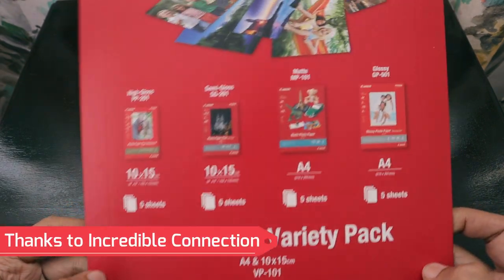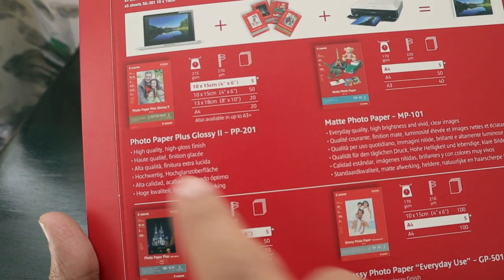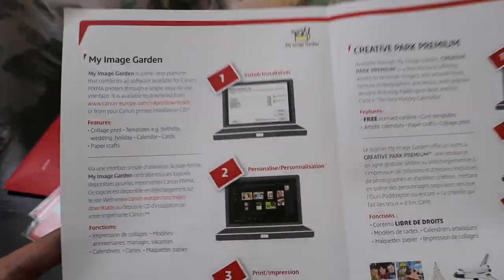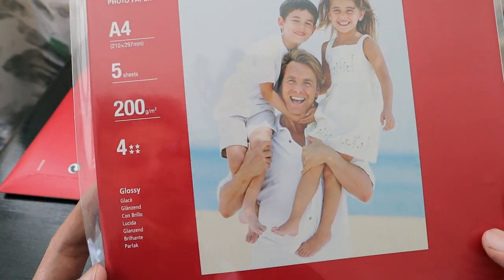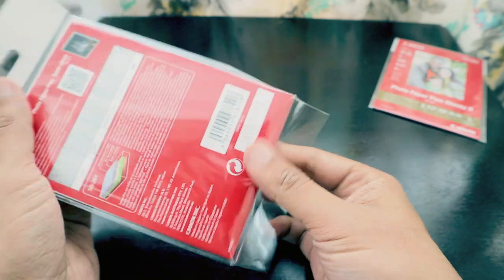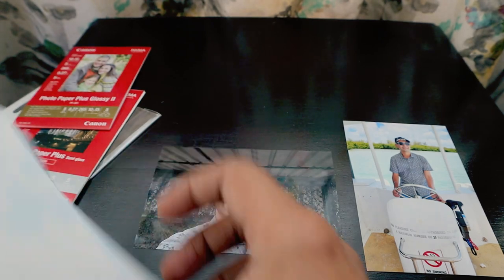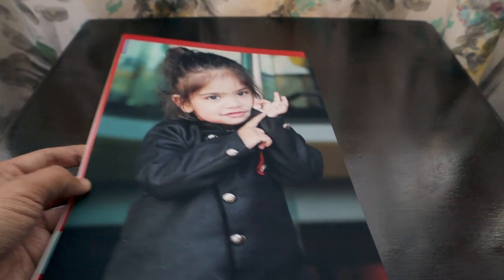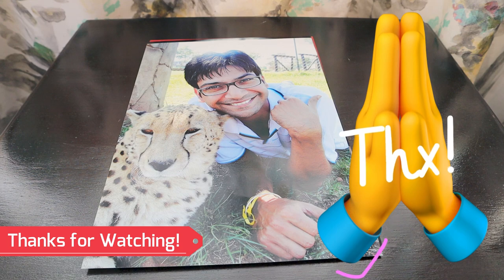Canon Photo Paper Variety Pack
Hi Friends,

I bought this Canon Photo Paper Variety Pack that offers great value if you want to print your photographs. I got an Epson Photo Printer and used Canon photo paper to get all my photos printed on these papers. Check out the full video. I bought the paper pack from the Incredible Connection store for only ZAR 9. Thanks, Aashish

1. Canon M50 Mirrorless Camera
2. Rode VideoMic
3. Tripod
4. Pilot Pens
5. Xiaomi Bedside Lamp 2
6. Samsung Smartphone